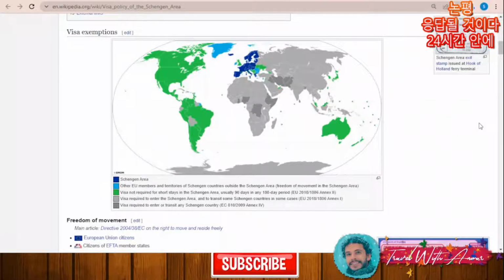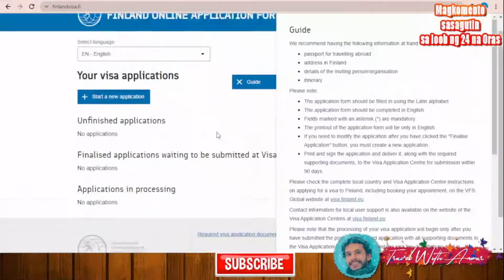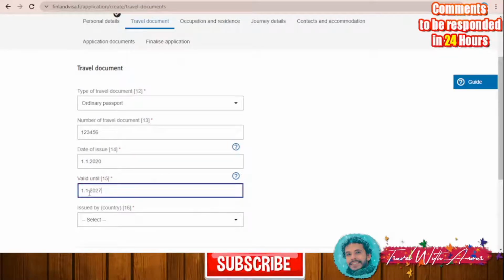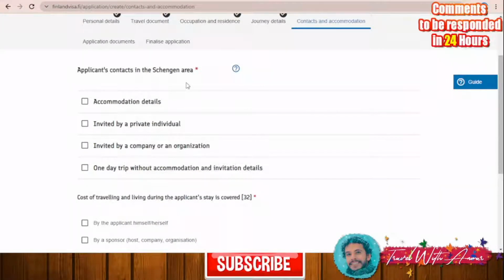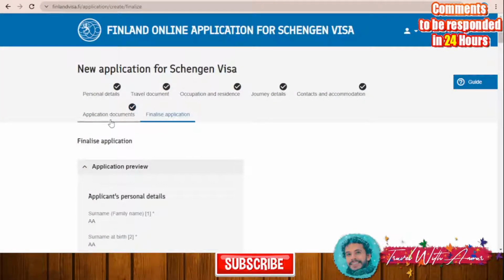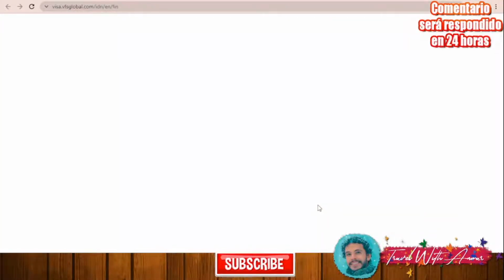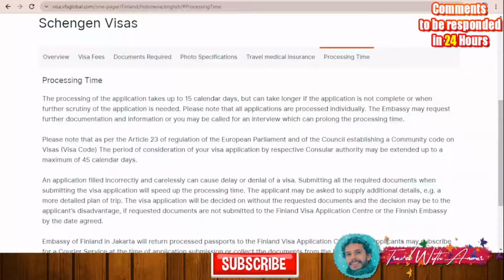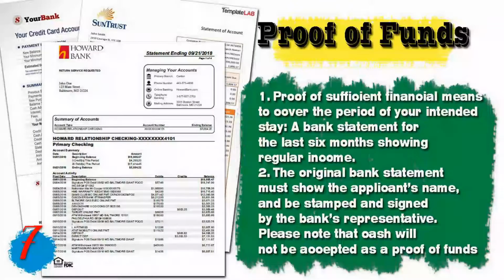Finland Visa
Finland Visa 2022 | step by step | Europe Schengen Visa 2022 (Subtitled)
Finland Schengen Europe VISA 2022 | How to apply step by step | VISA 2022 (Subtitled)
How to apply for Finland Schengen Europe visa 2022
Finland Schengen Europe visa for Pakistani from Pakistan 2022
Finland Schengen Europe visa for Indians from India 2022
Finland Schengen Europe visa for Filipinos from Philippines 2022
Finland Schengen Europe visa for Bangladeshi from Bangladesh 2022
Finland Schengen Europe visa for Srilankans (Sinhalese) from Sri lanka 2022
Finland Schengen Europe visa for Egyptians from Egypt 2022
Finland Schengen Europe visa for Nigerians from Nigeria 2022
Finland Schengen Europe visa for Ghanaians from Ghana 2022
Finland Schengen Europe visa for Emirati from United Arab Emirates 2022
Finland Schengen Europe visa for Nepalese (Nepali) from Nepal 2022
Finland Schengen Europe visa from USA 2022
Finland Schengen Europe visa from UK 2022
Finland Schengen Europe visa for German from Germany 2022
Finland Schengen Europe visa for Canadians from Canada 2022
Finland Schengen Europe visa for French from France 2022
Finland Schengen Europe visa for Australians from Australia 2022
Finland Schengen Europe visa for Ethiopians from Ethiopia2022
Finland Schengen Europe visa for South Africans from South Africa 2022
Finland Schengen Europe visa for Tanzanians from Tanzania 2022
Finland Schengen Europe visa for Kenyans from Kenya 2022
Finland Schengen Europe visa for Sudanese from Sudan 2022
Finland Schengen Europe visa for Ugandans from Uganda 2022
Finland Schengen Europe visa for Cameroonians from Cameroon 2022
Finland Schengen Europe visa for Malawians from Malawi 2022
Finland Schengen Europe visa for Zambians from Zambia 2022
Finland Schengen Europe visa for Zimbabweans from Zimbabwe 2022
Finland Schengen Europe visa for South Sudanese from South Sudan 2022
Finland Schengen Europe visa for Rwandans from Rwanda 2022
Finland Schengen Europe visa for Burundians from Burundi 2022
Finland Schengen Europe visa for Sierra Leoneans from Sierra Leone 2022
Finland Schengen Europe visa for Liberians from Liberia 2022
Finland Schengen Europe